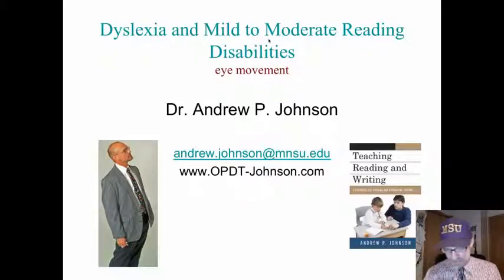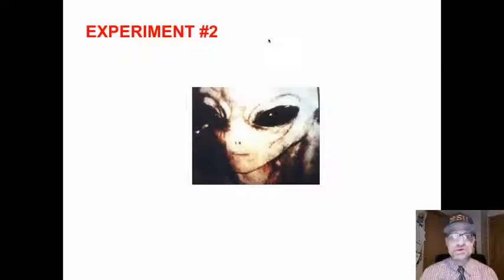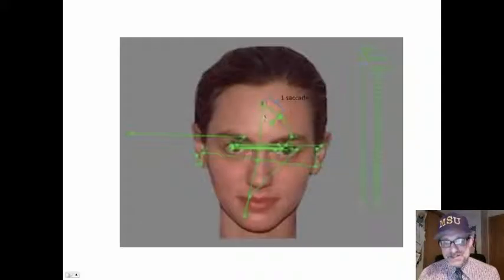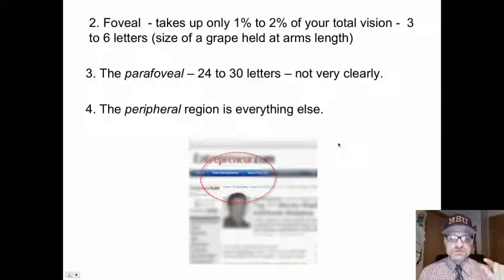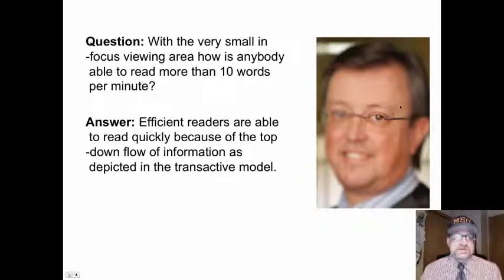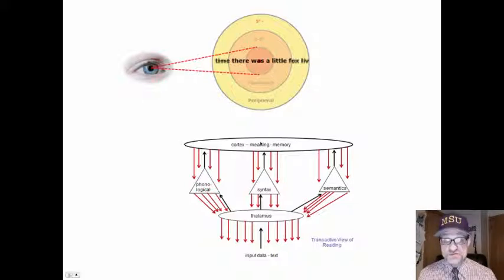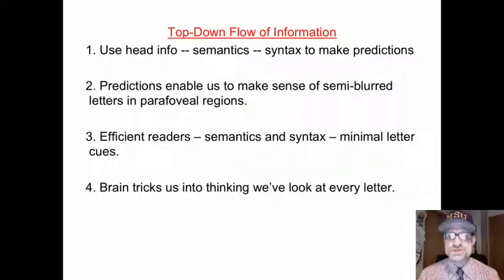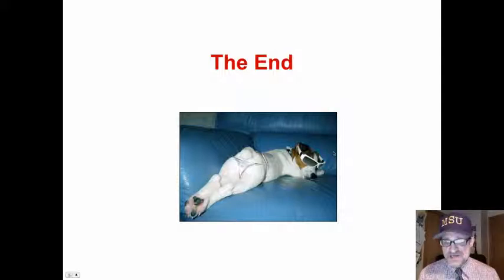6. DYSLEXIA: EYE MOVEMENT PART 2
This 6-minute video examines eye movement during the reading process in order to help us understand the best type of instruction for students with dyslexia and mild/moderate reading disabilities.  Dr. Andy Johnson, Reading Specialist.